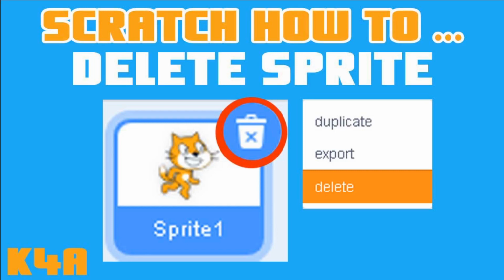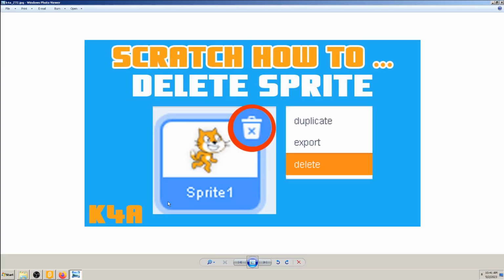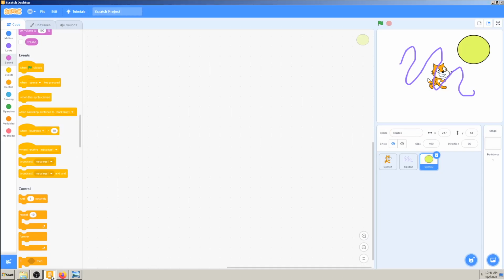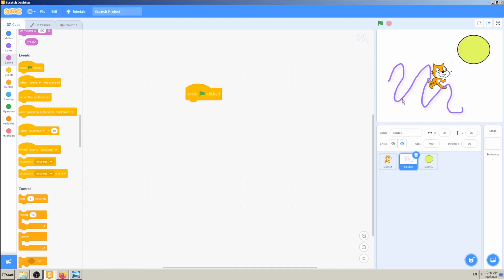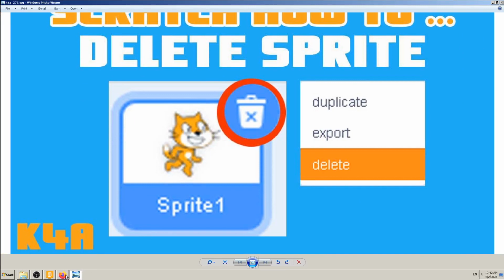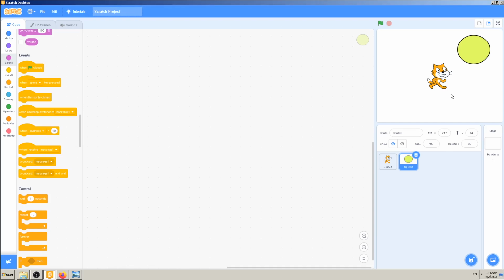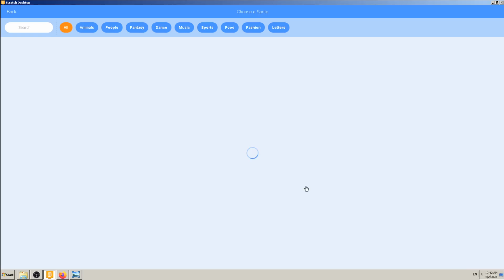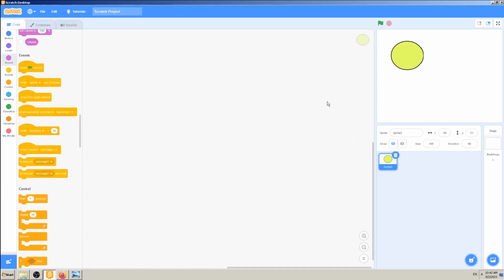Scratch How To - Delete Sprite